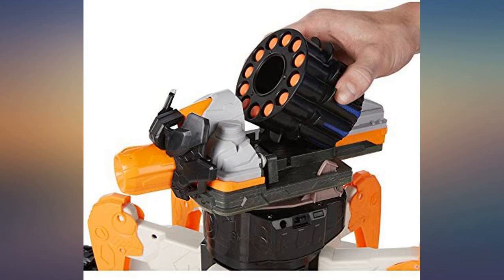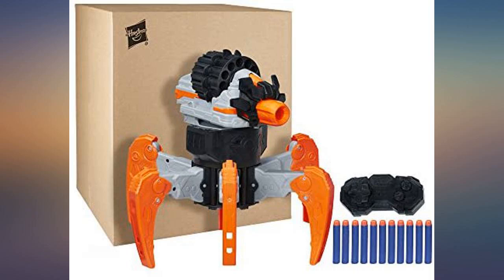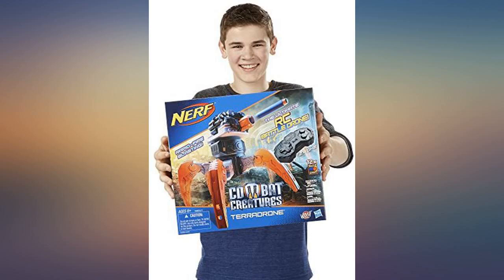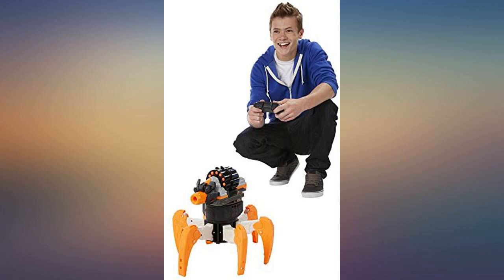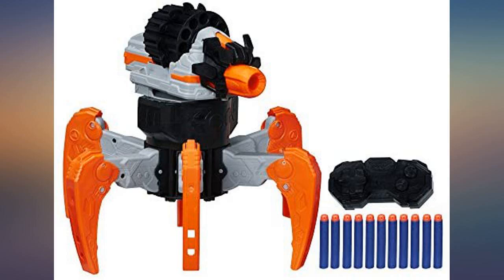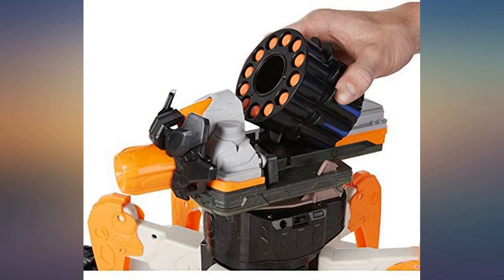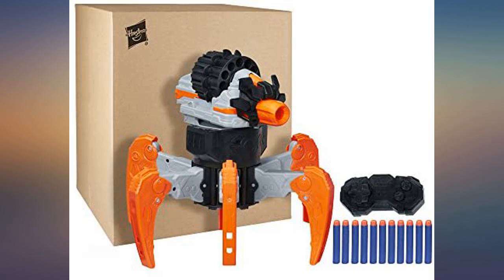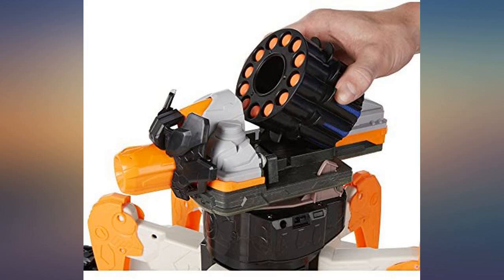Nerf Combat Creatures TerraDrone(Discontinued by manufacturer) review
Main Features:
by entering your model number.. Remote-controlled TerraDrone dart shooter can walk over all kinds of terrain. Robot fires up to 12 Elite Darts at targets up to 45 feet away. Head rotates 360 degrees and moves up and down. Adjustable blast angle. Comes with 12 Elite Darts